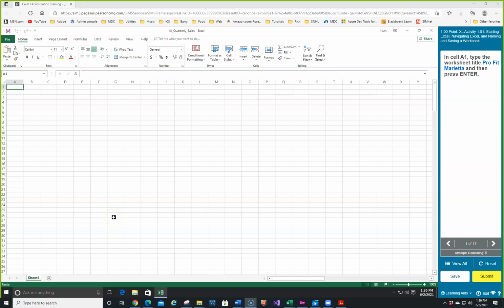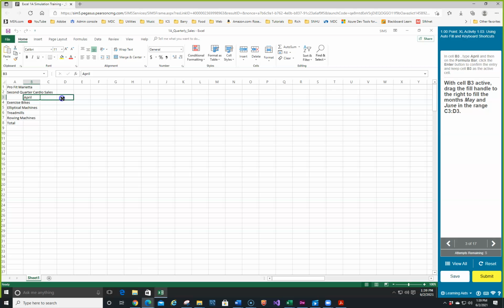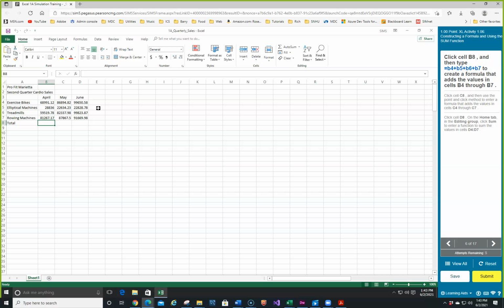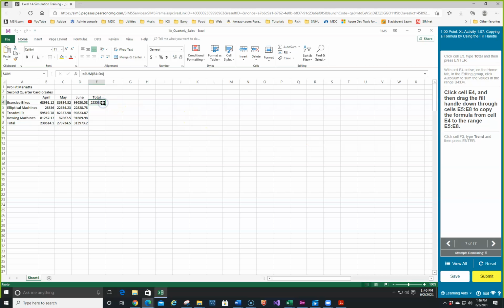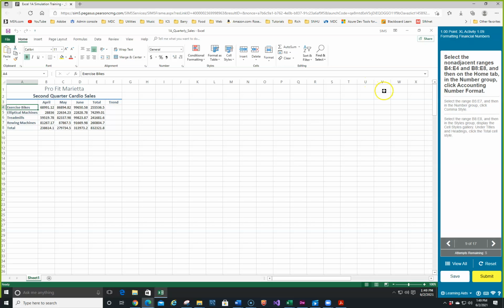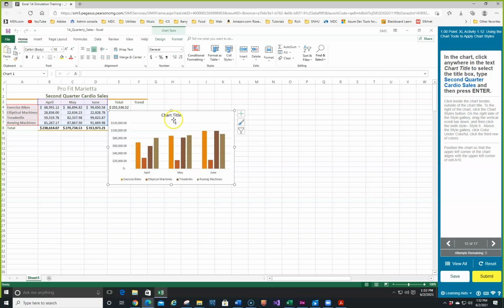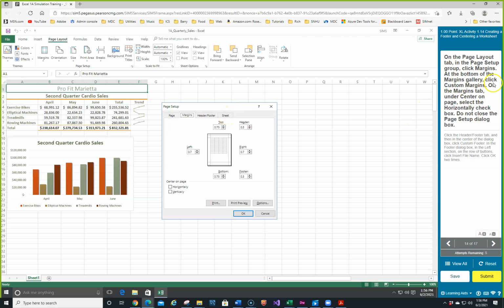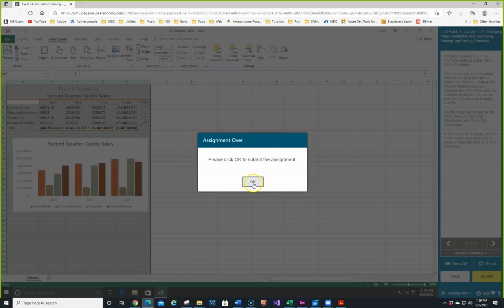CGS 1060 1506 Pearson Excel Sim1A